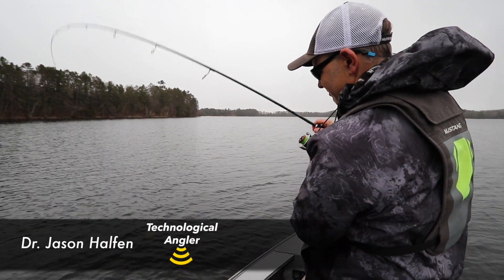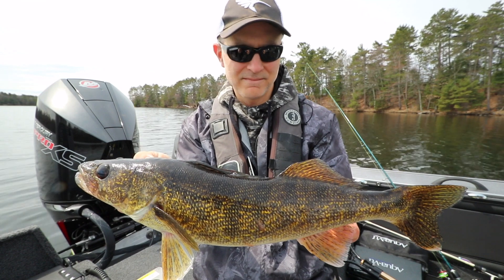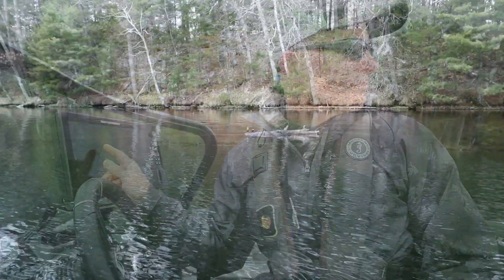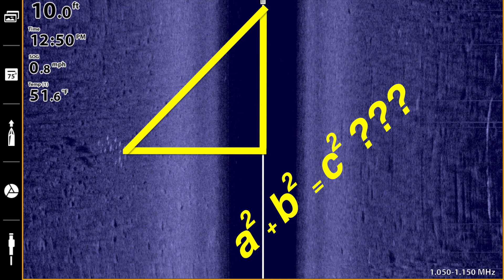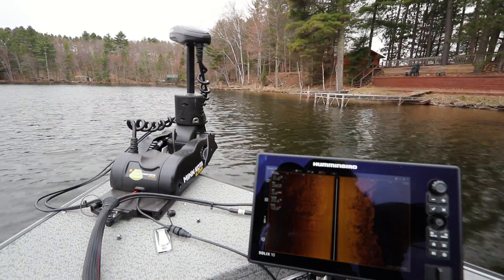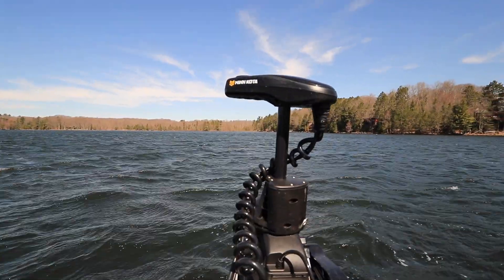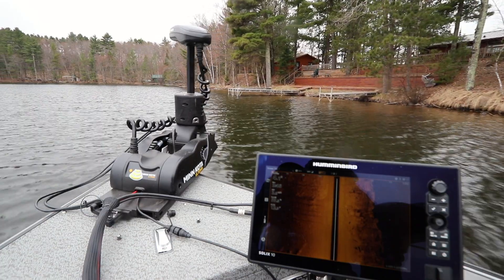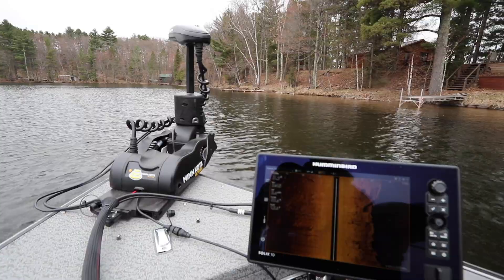Built-In MEGA Side Imaging Trolling Motors - Side Imaging from the Bow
Your Minn Kota motor can deliver crystal clear Humminbird MEGA Side Imaging sonar returns of what's directly to the sides of your boat's bow. Quickly spot fish and cover, and put your lure or bait on target. This short video explains some of the benefits of having a Built-In MEGA Side Imaging transducer in your Minn Kota trolling motor.

• Built-in MEGA Side Imaging is available on select Minn Kota Ultrex™ and Ulterra® bow-mount trolling motors.